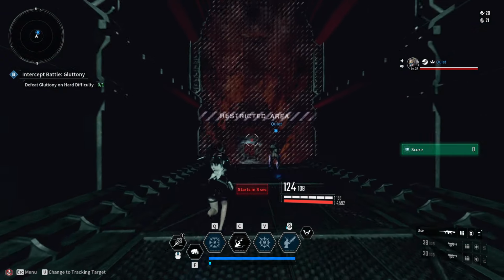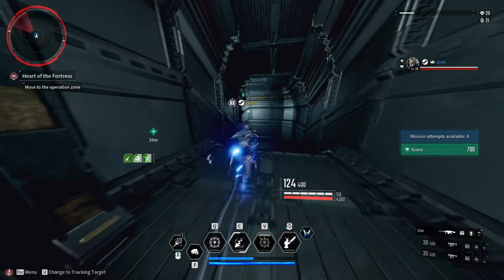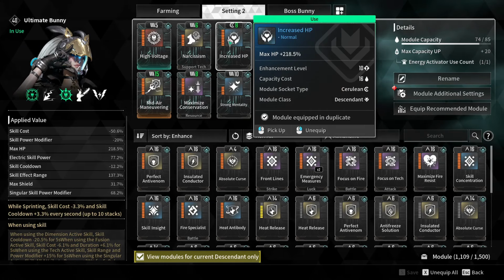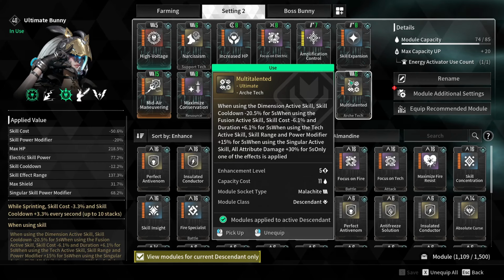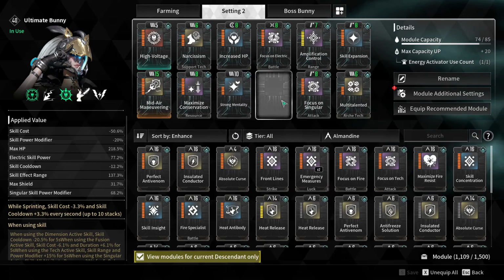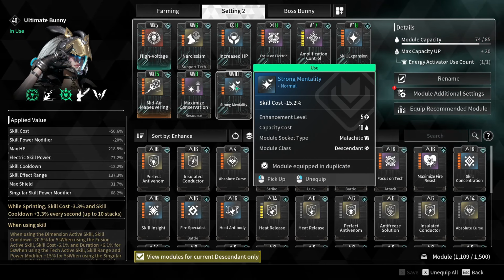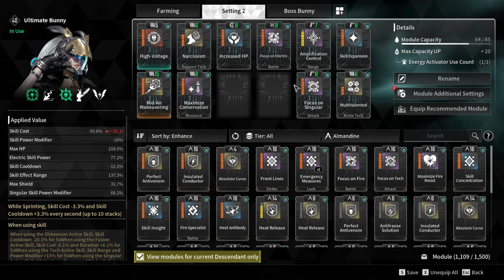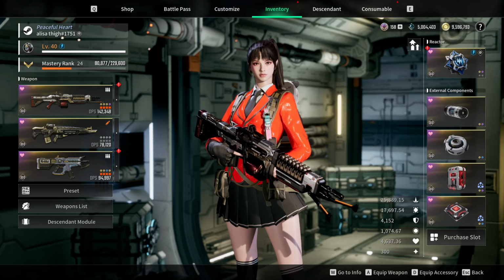INFINITE SPRINT BUNNY Build Guide | The First Descendant